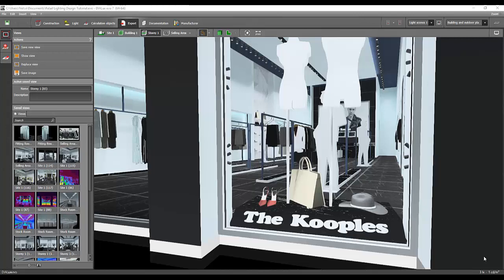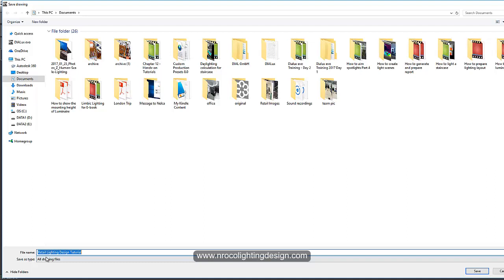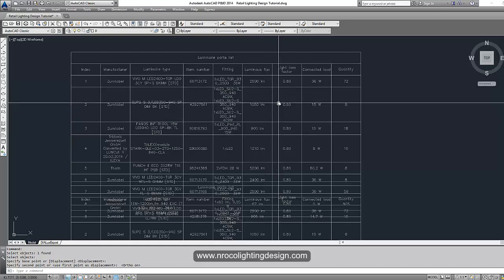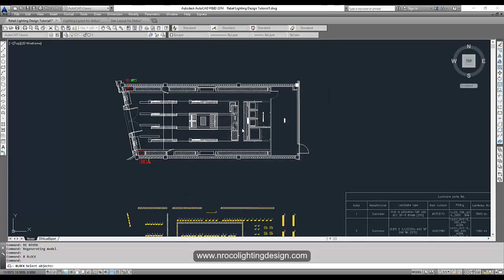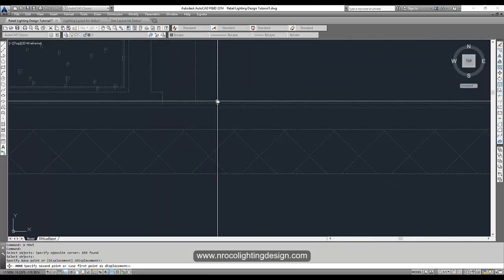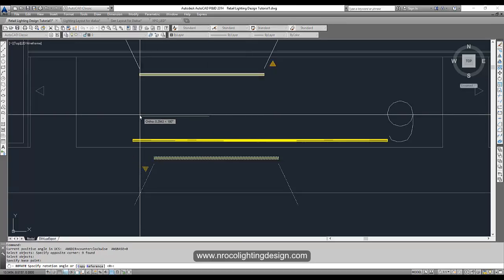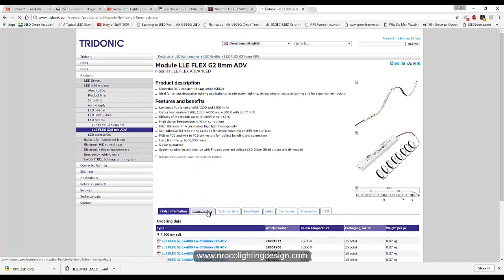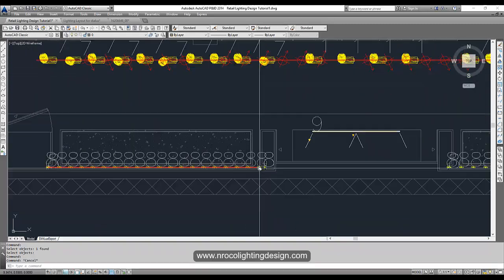28 How to prepare lighting layout PART 1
This is the 28th video tutorial for our Retail Lighting Design Techniques E-book.  In this video tutorial, you will learn how to generate and prepare the lighting layout.  You will learn how to export CAD file form Dialux evo.  You will also learn how to replace the 3D CAD luminaire to 2D drawing to lessen the file size.